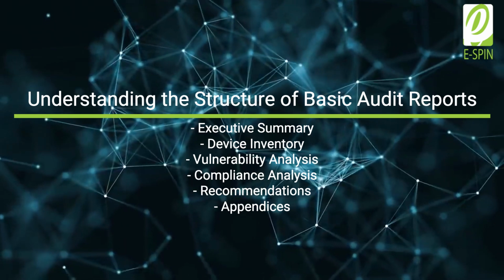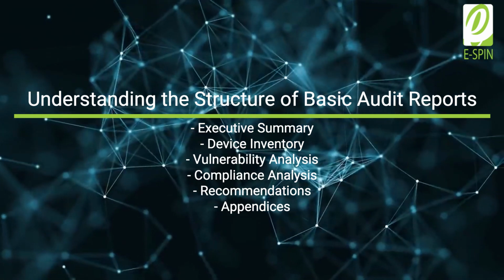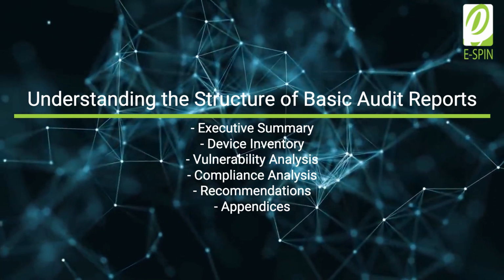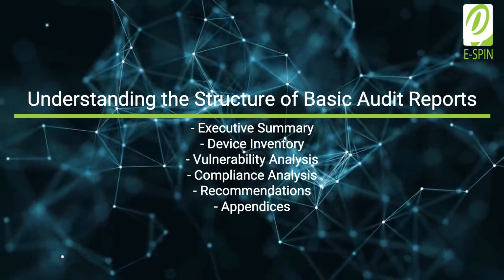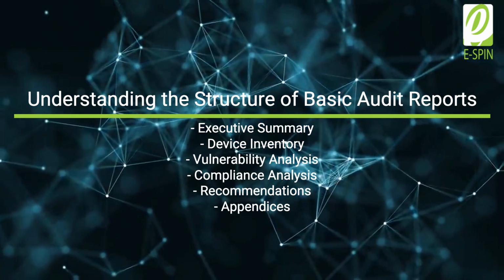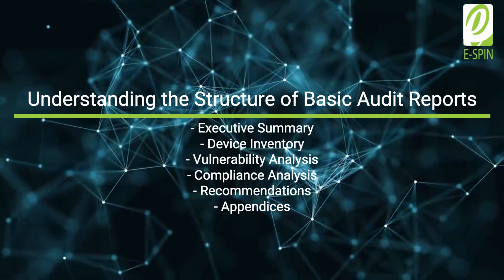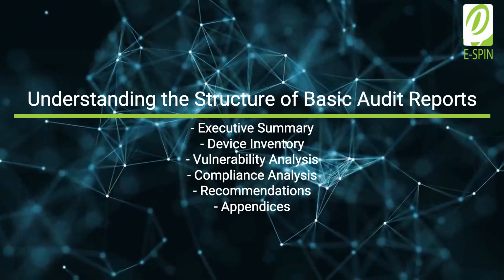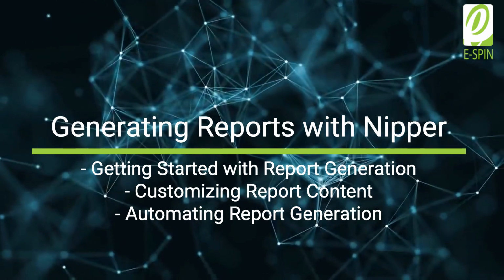Nipper Report Generation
Nipper Training program day 1 module Nipper Report Generation